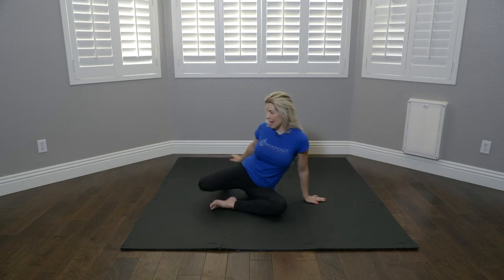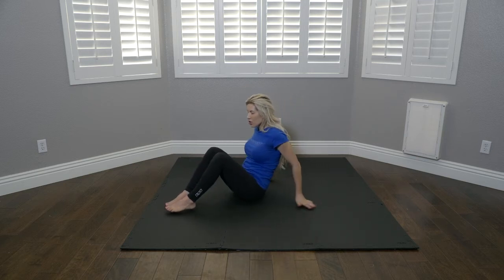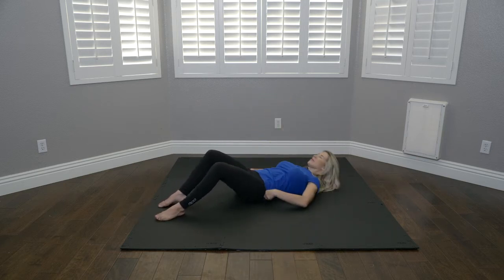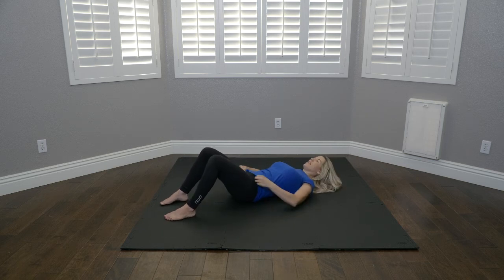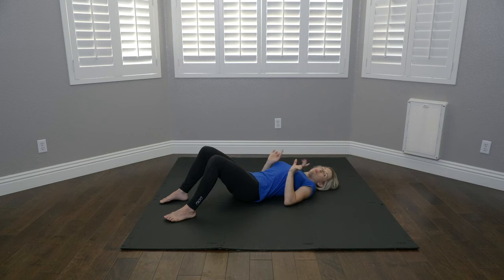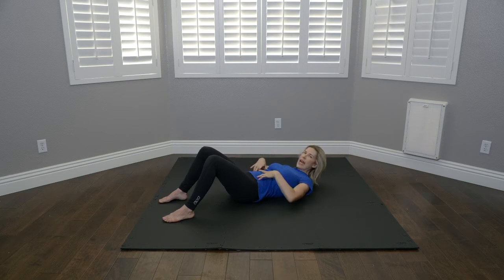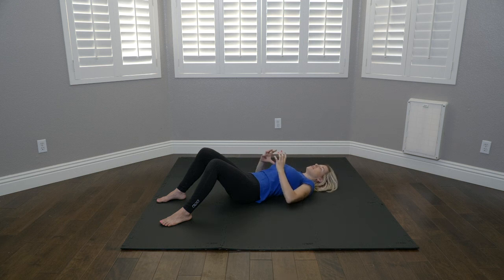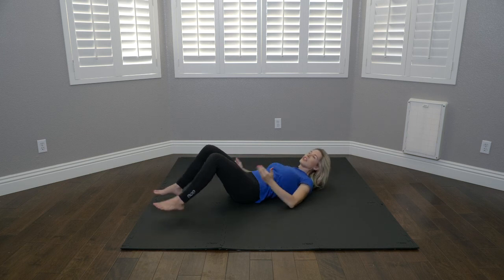Diaphragm Breathing for Deep Core Stability with Dr Emily Splichal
Our diaphragm is deeply connected to our overall core stability.   If we are not breathing the right way or core cannot be stable.   Step 1 of many corrective exercise programs should begin with breath awareness training,

To learn more about breathing, pelvic floor and foot to diaphragm connections please